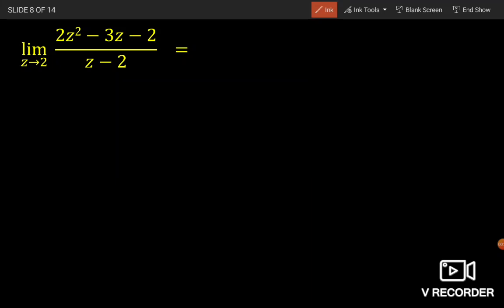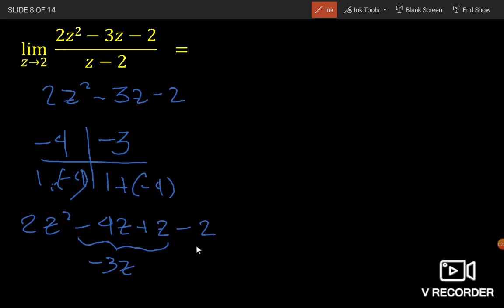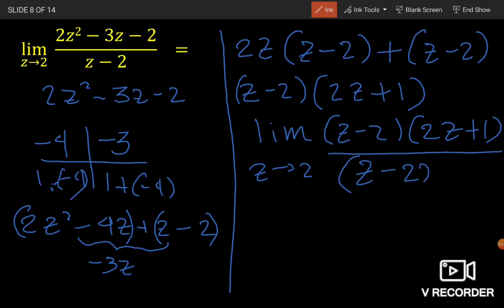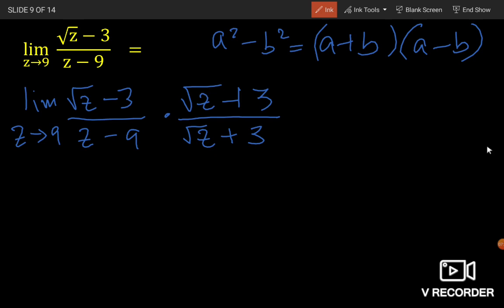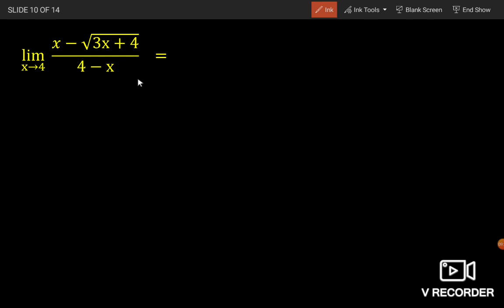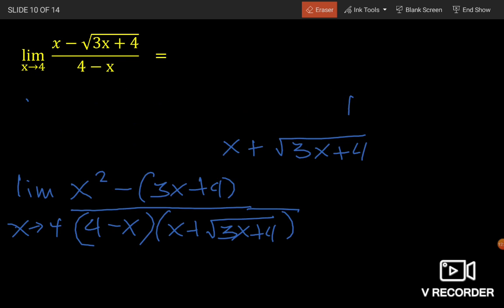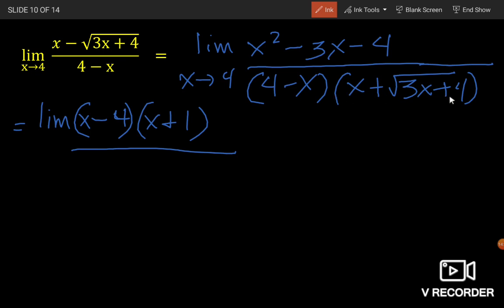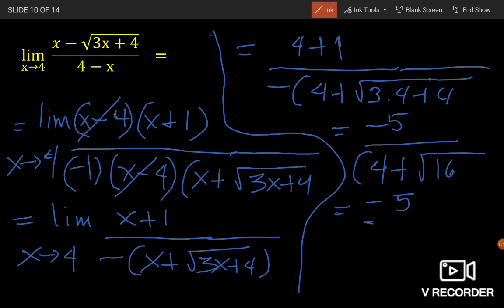Calculus Made Easy: more limit examples (rational expressions and radicals)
Calculus examples of limits rational expressions and radicals